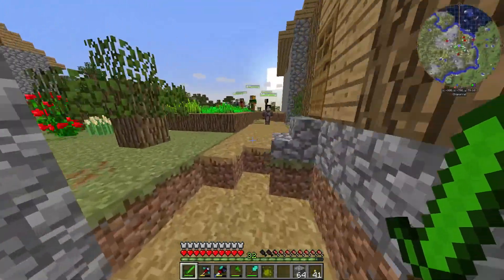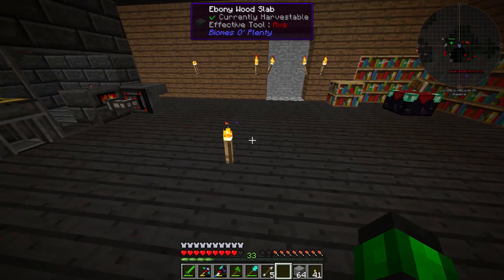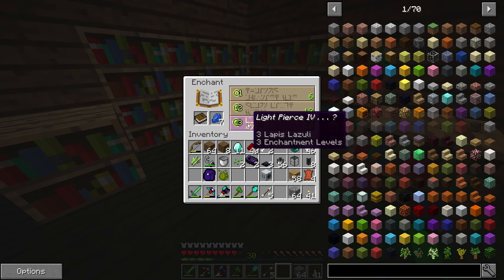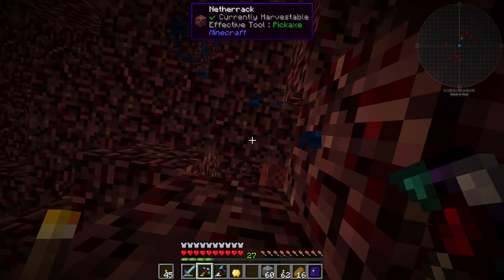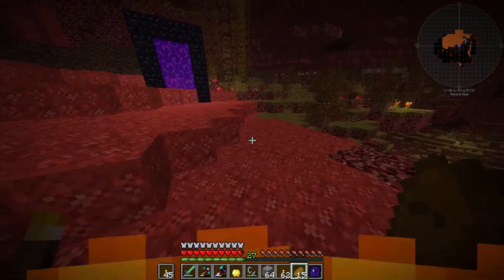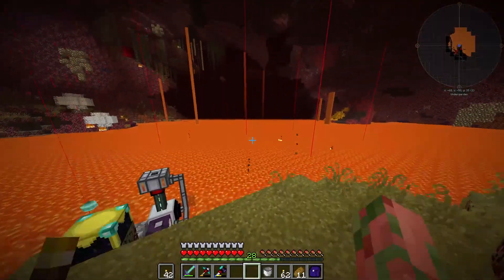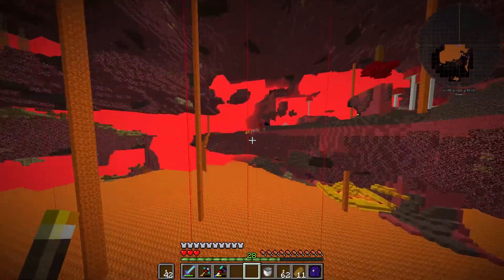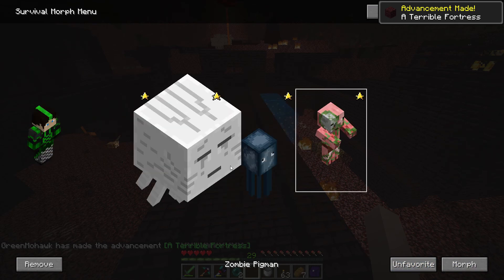Minecraft: Ep: 5 - TO THE NETHER!!! / GreenCraft / 1.12 Modded Survival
We head off into the nether to find the nether fortress and also start pumping lava into the overworld!

ModPack ► WIP

ModPack Stuff
Optifine
JourneyMap (by techbrew)
Mantle (by mDiyo)
Extra Utilities (by RWTema)
Iron Chests (by progwml6)
McJtyLib (by McJty)
RFTools (by McJty)
Mouse Tweaks (by YaLTeR97)
Better Builder's Wands (by Portablejim)
CodeChicken Lib 1.8.+ (by covers1624)
Brandon's Core (by brandon3055)
Redstone Flux (by TeamCoFH)
Draconic Evolution (by brandon3055)
CoFH Core (by TeamCoFH)
CoFH World (by TeamCoFH)
Thermal Foundation (by TeamCoFH)
Thermal Expansion (by TeamCoFH)
Natura (by mDiyo)
Applied Energistics 2 (by AlgorithmX2)
Wawla - What Are We Looking At (by darkh4x)
Actually Additions (by Ellpeck)
Ender Storage 1.8.+ (by covers1624)
Chicken Chunks 1.8.+ (by covers1624)
Biomes O' Plenty (by Glitchfiend)
RFTools Dimensions (by McJty)
VeinMiner (by Portablejim)
ConnectedTexturesMod (by tterrag1098)
Chisel (by tterrag1098)
Chameleon (by jaquadro)
Storage Drawers (by jaquadro)
ZeroCore (by ZeroNoRyouki)
Extreme Reactors (by ZeroNoRyouki)
Hwyla (by TehNut)
Waila Harvestability (by squeek502)
Thermal Dynamics (by TeamCoFH)
OpenBlocks Elevator (by VsnGamer)
Bookshelf (by darkh4x)
Dark Utilities (by darkh4x)
AmbientSounds 2.0 (by CreativeMD)
StepUp (by NotTooManyItems)
Painting Selection Gui Revamped (by senpaisubaraki)
MovingWorld (by darkevilmac)
Davincis Vessels (by darkevilmac)
AtomicStryker's Infernal Mobs (by AtomicStryker)
ProjectE (by sinkillerj)
Mekanism (by aidancbrady)
Mekanism Tools (by aidancbrady)
Mekanism Generators (by aidancbrady)
The Beneath (by Shinoow)
Waddles (by Girafi)
ValkyrieLib (by ValkyrieofNight)
Environmental Tech (by ValkyrieofNight)
Just Enough Resources (JER) (by Way2muchnoise)
Ranged Pumps (by raoulvdberge)
Chest Transporter (by CubeX2)
Industrial Craft (by Player)
GraveStone Mod (by EuhDawson)
Tinkers Construct (by mDiyo)
Morpheus (by Quetzi)
Cooking for Blockheads (by BlayTheNinth)
Forestry (by SirSengir)
BetterFps (by Guichaguri)
TorchMaster (by xalcon)
Hopper Ducts (by FyberOptic)
Fast Leaf Decay (by Olafskii)
Cucumber (by BlakeBr0)
Mystical Agriculture (by BlakeBr0)
Neat (by Vazkii)
Mob Grinding Utils (by Vadis365)
Redstone Arsenal (by TeamCoFH)
Waystones (by BlayTheNinth)
Cyclops Core (by kroeser)
Pam's HarvestCraft (by MatrexsVigil)
BiblioCraft (by JDSinclair)
EvilCraft (by kroeser)
Metamorph (by horsewithnoname)
AbyssalCraft (by Shinoow)
More Overlays (by feldim2425)
MalisisCore (by Ordinastie)
MalisisDoors (by Ordinastie)
Just Enough Items (JEI) (by mezz)
Not Enough Items 1.8.+ (by covers1624)
Grue (by Shinoow)
Common Capabilities (by kroeser)
RadixCore (by WildBamaBoy)
Minecraft Comes Alive (MCA) (by WildBamaBoy)
Tiny Progressions (by Kashdeya)
Fullscreen Windowed (Borderless) for Minecraft (by hancin)
Integrated Dynamics (by kroeser)
Integrated Tunnels (by kroeser)
Just Another Snad (by DarkMorford)

Song Info
Time: 0:00

Time: 2:41

Time: 7:06

Time: 10:16

Time: 13:33

TIme: 17:22

Time: 20:21